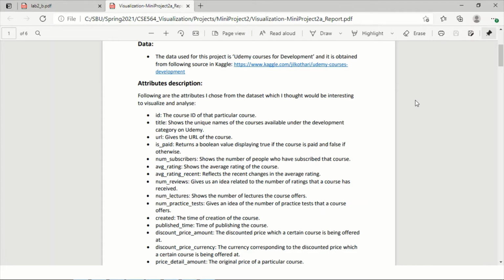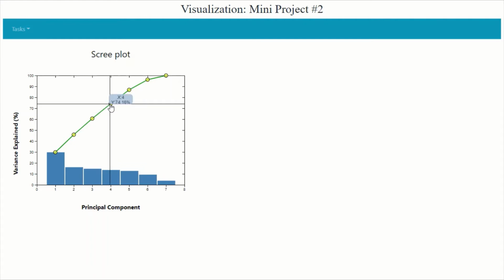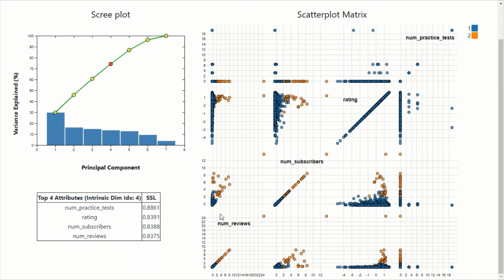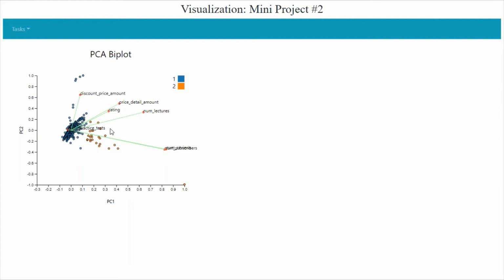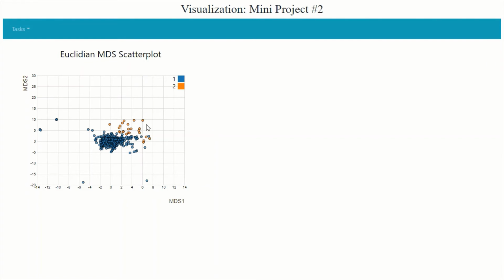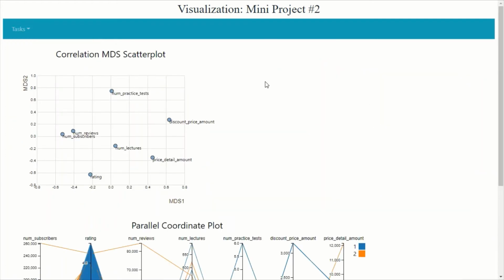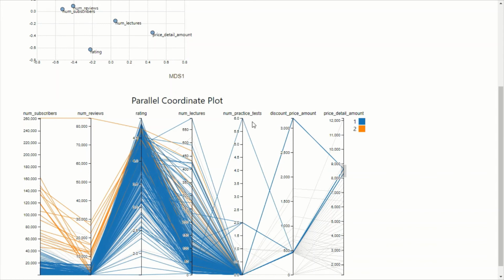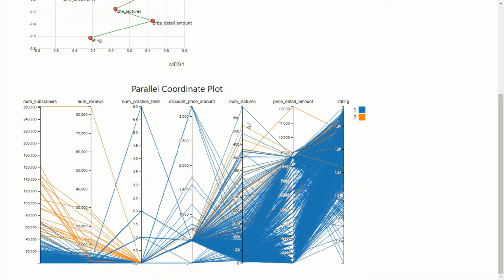CSE564: Visualization MiniProject #2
This project focuses on dimensionality reduction using PCA and MDS and visualization of CSV data in the form of Scree Plot, Scatterplot Matrix, PCA Biplot, MDS plots with Euclidian and Correlation Distance and Parallel Coordinate Plot along with Elbow Plot and k-means clustering